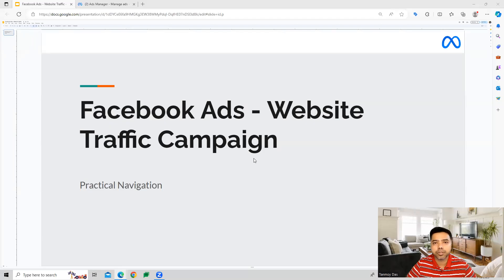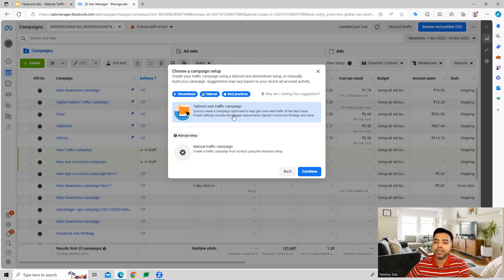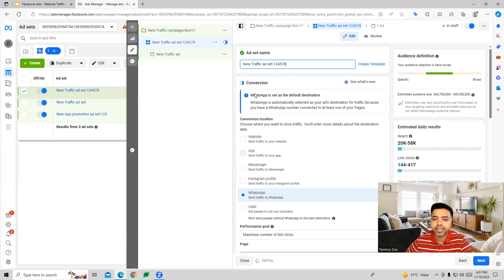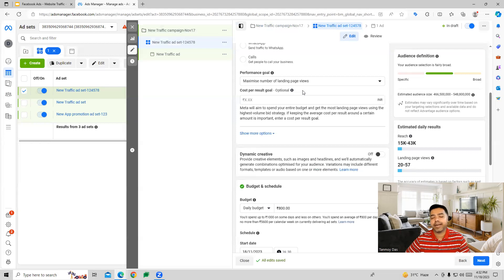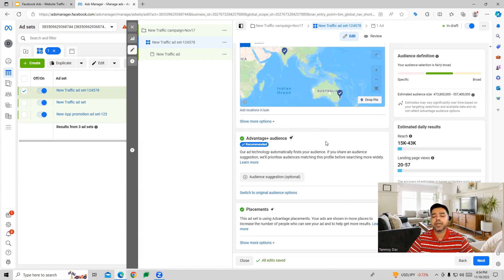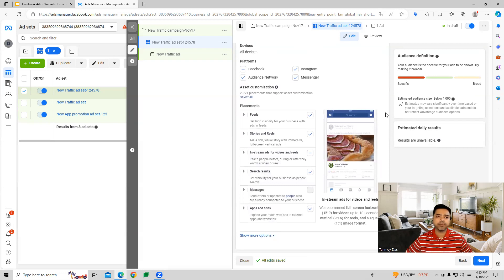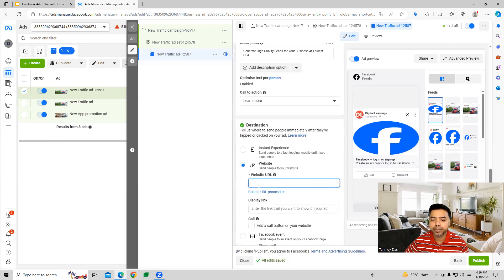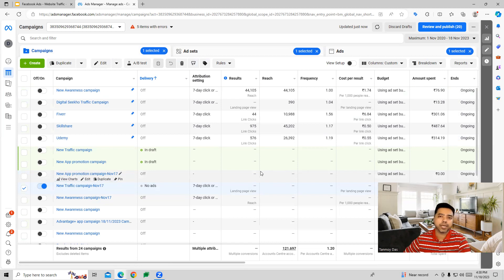Learn How To Create A Website Traffic Campaign In Meta Ads!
HOW TO CREATE A WEBSITE TRAFFIC CAMPAIGN IN META ADS

A Facebook website traffic campaign is an ad campaign that aims to drive traffic to a website, landing page, or blog post from outside of Facebook. This campaign objective was previously called the website clicks campaign objective.

To create a website traffic campaign, you can follow these steps:
- Go to the ad manager and click Create
- Select Traffic as your marketing objective
- Enter a name for your campaign
- Choose where you want to drive traffic, such as a website, mobile app, WhatsApp, or Messenger
- Set your budget and schedule
- Select your audience